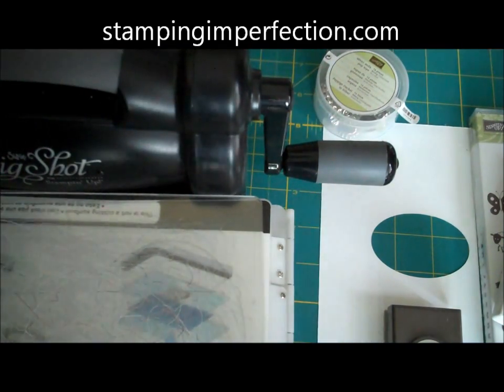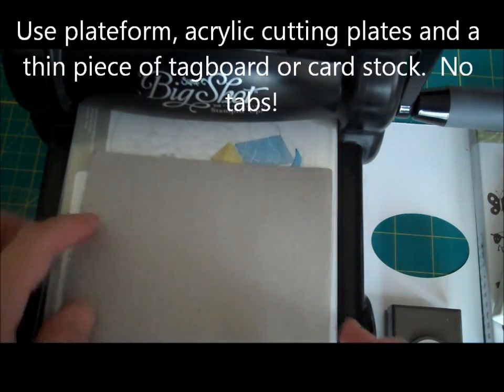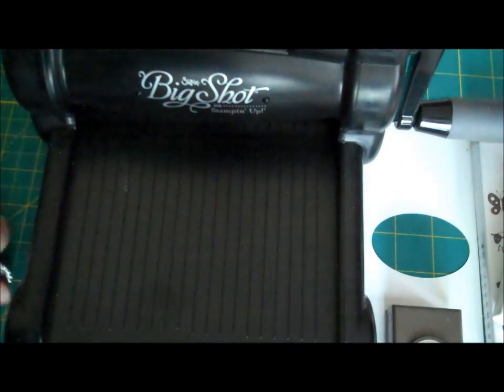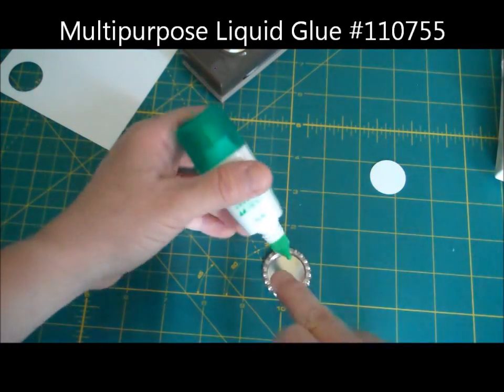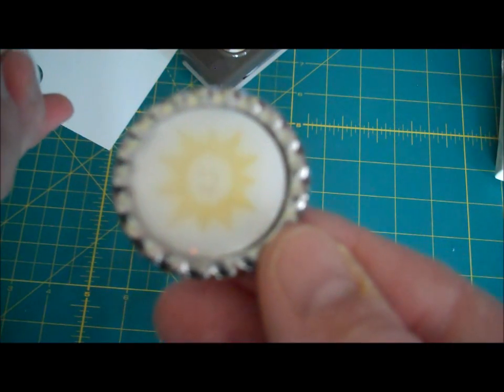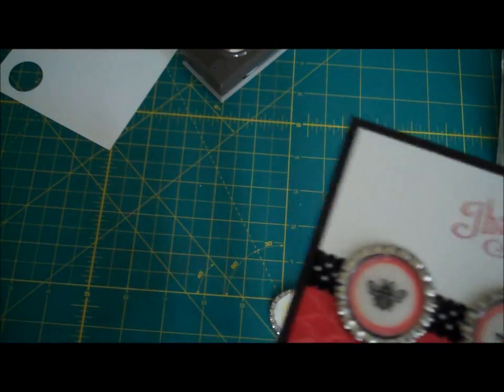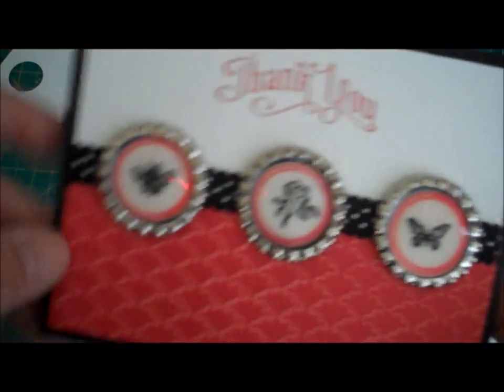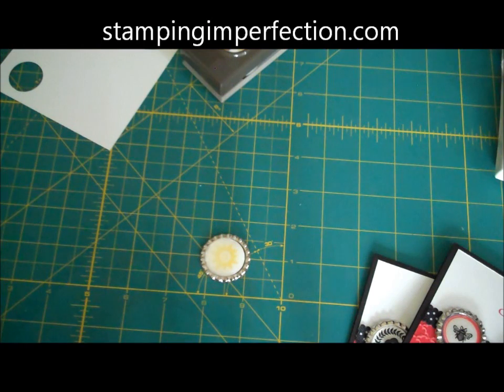Stampin' Up! Two Minute Technique: Use Crystal Effects to Lacquer an Image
Learn to use Crystal Effect and bottle caps to add a WOW! factor to your projects.  to sign up for the mailing list and get 3 video tutorials for subscribers only.  to Like my page and get free printables!